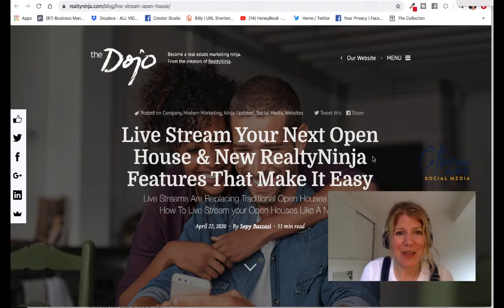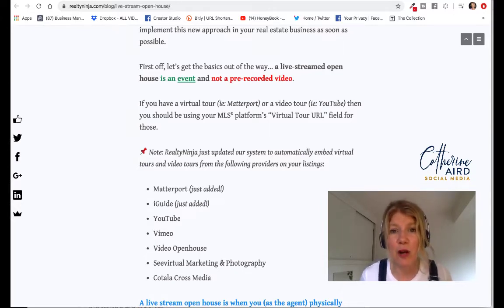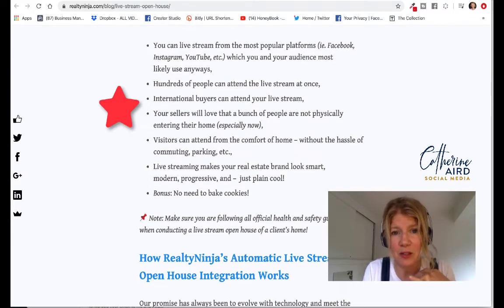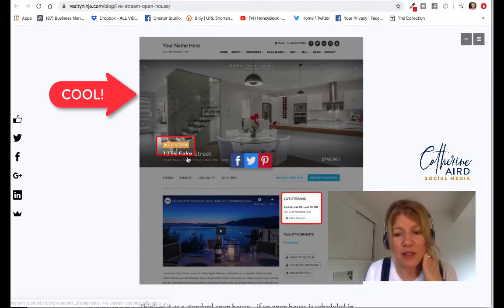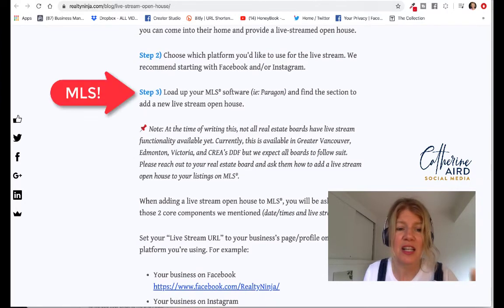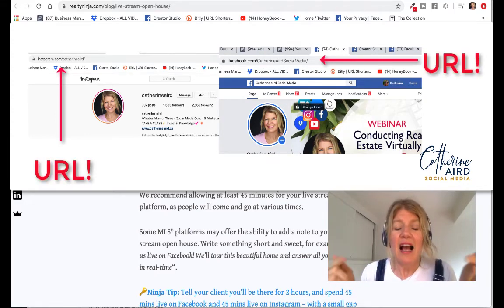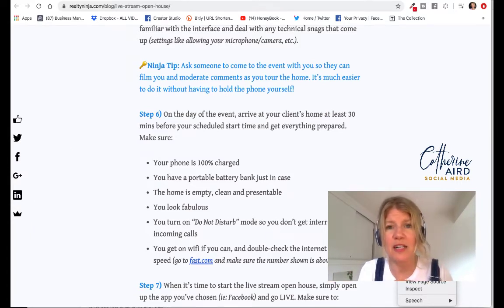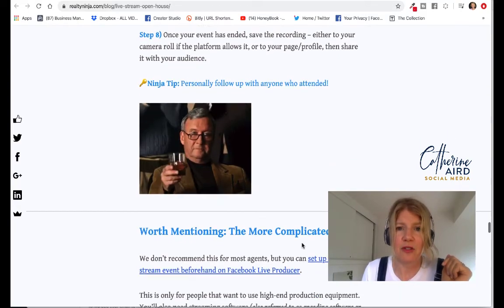How to Live Stream Your Next Open House with RealtyNinja April 2020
Live Stream Your Next Open House & New RealtyNinja Features That Make It Easy Live Streams Are Replacing Traditional Open Houses -
Here's How To Live Stream your Open Houses Like A Ninja.

🔥 R E A L 🔥 E S T A T E 🔥 WEBINAR
Join Social Media Marketing Gurus Catherine Aird & Heather Clifford for a webinar on "How to Conduct Your Real Estate Business Virtually"
in 3 easy to follow steps!

This webinar has already been watched by over 1,000 real estate agents all over North America and is getting 5 stars reviews.
Cost $49 CAD.
What your peers are saying about this webinar:

"I have been walking in circles with social media for far too long! Yesterday You Girls presented a wealth of information, in a very short time, in plain English, in difficult times with genuine intent and enthusiasm!! Thank you so much! Going to test drive Zoom with a fellow Toronto realtor now! Will reach out soon for further guidance!"
- Pamela Baril, Broker, Sutton Group Incentive Realty Inc.

"Ladies! What an extraordinary and valuable webinar you provided on Conducting Real Estate Virtually! We are all experiencing unprecedented business obstacles and your guidance this evening will be super beneficial as I launch in a whole direction with my RE Biz. Thank you again for helping me shift into a new Business mindset and paradigm."
- Jenn Steffen, REALTOR®

What to expect during the webinar:
Intro: social media & content strategy, how to keep your business top of mind during these challenging times.

Step 1: Content creation: video, Live open house using social media apps on your smartphone.

Step 2: Distribution: how to save, share and upload large video files.

Step 3: Communication: using ZOOM video & other platforms for reviewing contracts via screen share and hosting team/client meetings.

This is a LIVE 60 minute webinar where participants can interact with the hosts, asking questions.